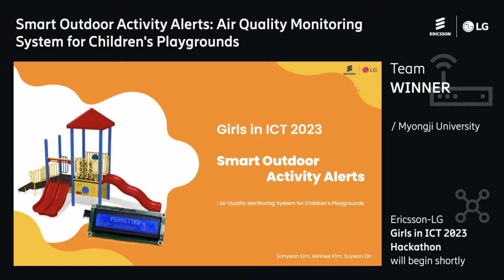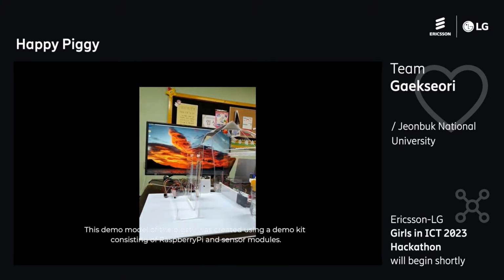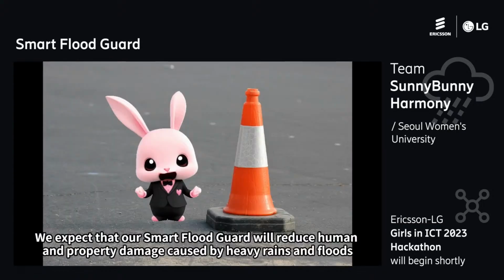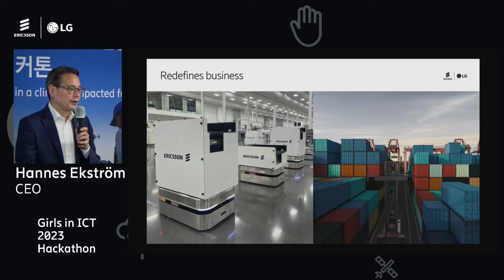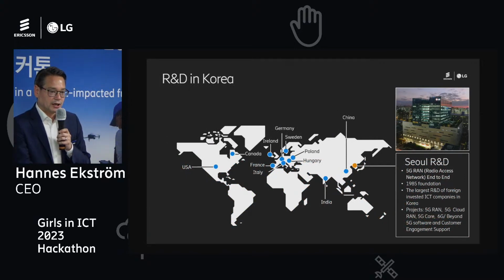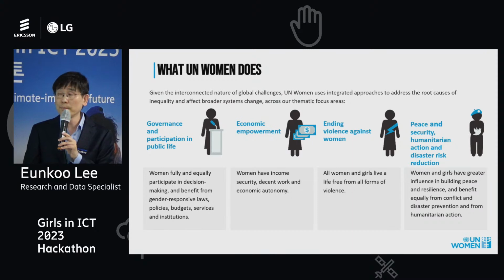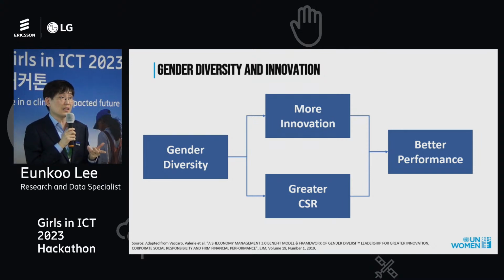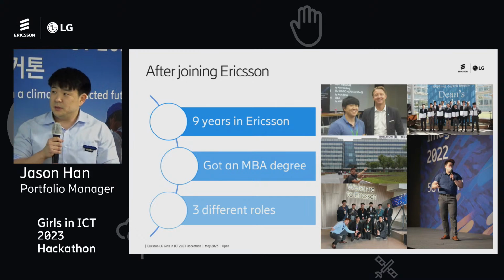[LIVE] Ericsson-LG Girls in ICT 2023 Hackathon – Finale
Warm welcome to the Finale of Girls in ICT 2023 Hackathon!
Join the live to see who will get the best award with cash prize and internship opportunity.

This year, a special guest from UN Women Centre of Excellence for Gender Equality will join on stage to present technology and Innovation to achieve gender equality. And you also hear about our colleagues' experiences with diversity and inclusion.